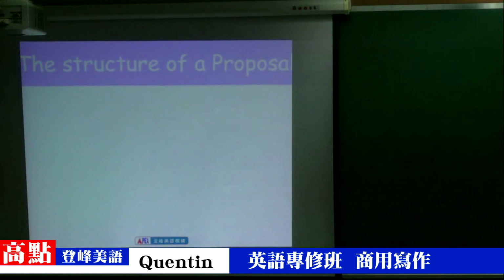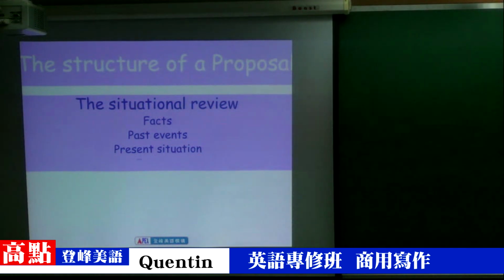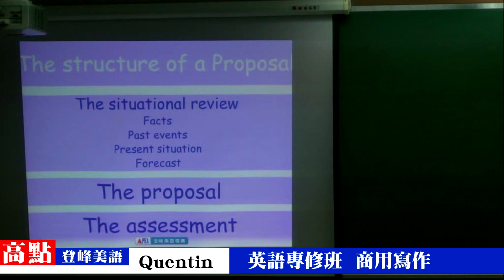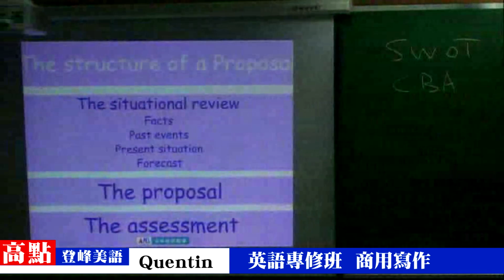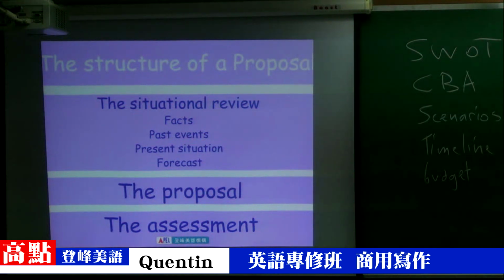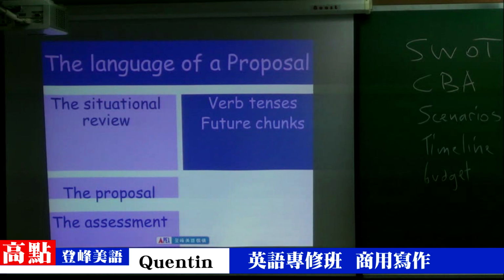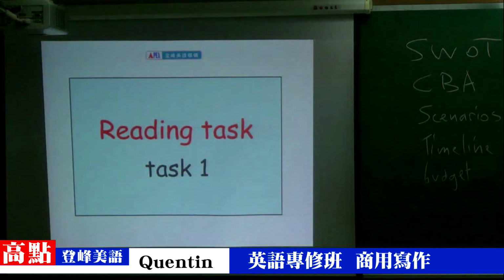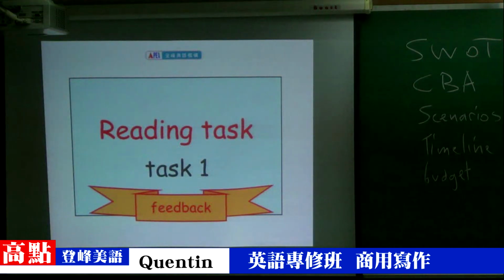【商用英語寫作】 Business Writing-Writing Proposals 【QUENTIN BRAND】英語專修班｜登峰美語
商用英文 教父級講師 Quentin Brand 商用英語寫作 系列課程
想要下筆成章，千萬不能錯過最專業的商用英語課程！
提升你的職場英語力＝增加職涯競爭力！

〔 Quentin Brand〕
👉《越忙越要學100個商業動詞》、《越忙越要學英文提案與報告》、
      《越忙越要學英文Email》等暢銷書作者。
👉 曾擔任頂尖跨國公司的專職顧問，包含VISA、AIG、QUANTA等公司。
👉 台獨創Leximodel字串學習法，為全球各大企業廣泛運用。
👉 登峰熱門名師、百大企業爭相邀約知名講師

〔課程適學對象〕
👉 多益 考生
👉 國際商務人士
👉 處理跨國業務之律師/會計師等專業人士
👉 欲提升職場競爭能力者

〔商用寫作課程特色〕
👉 教授最精準到位的用字、語法
👉 建立完整專業並實用的企劃架構
👉 提升精準閱讀能力、加強工作提案企劃能力
👉  Quentin老師個別指導，教你寫出漂亮企劃報告書

【商用英語寫作系列好課】